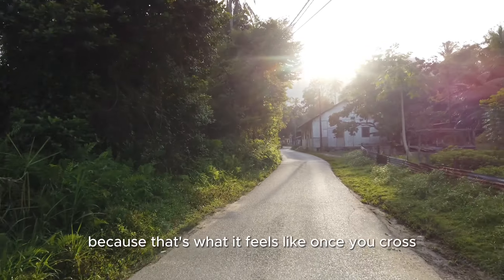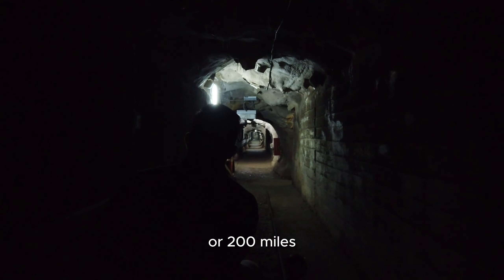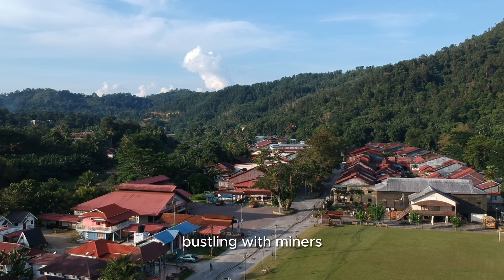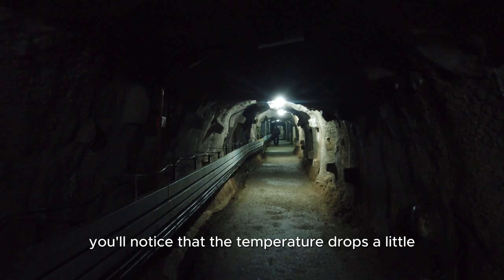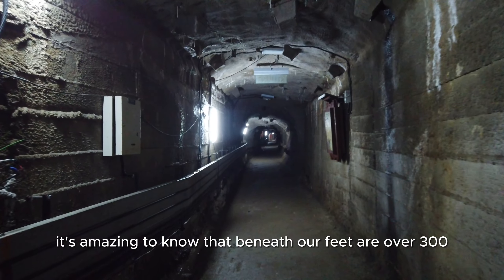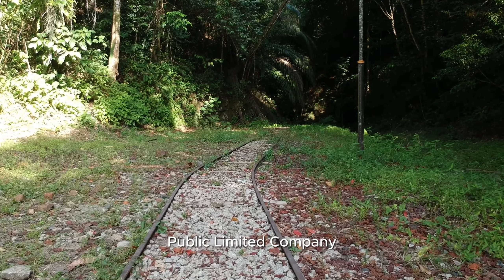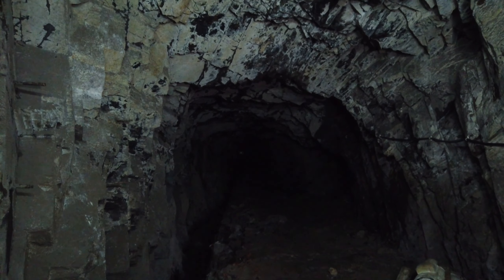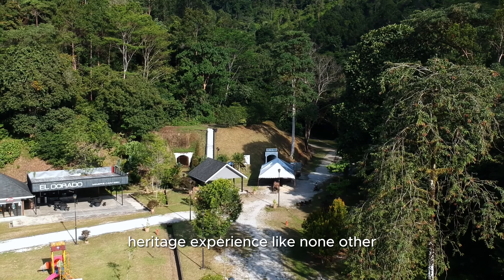The mines of Sungai Lembing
This short video showcases the tin mine of Sungai Lembing in Pahang, Malaysia. Once the longest tin mine in the world, spanning approximately 322km long and over 200ft deep in places, it was officially closed in 1987 and is now a museum that attracts visitors to explore the tunnels that once contributed to the growth of Malaysia. The sleepy small town of Sungai Lembing is an attraction on it's own, giving visitors a feel of what old rustic Malaya was like.